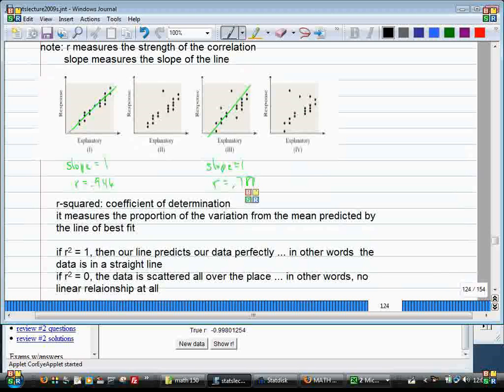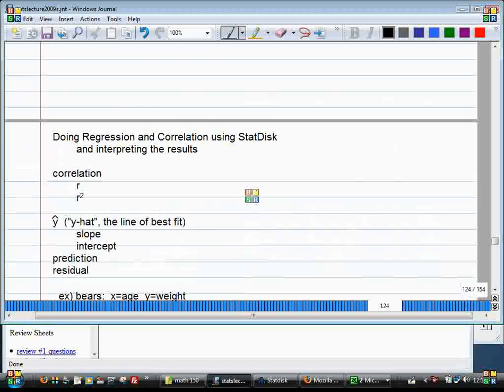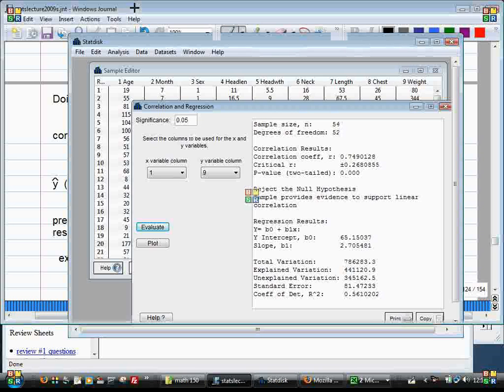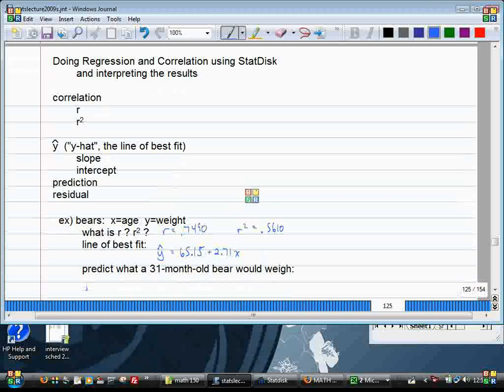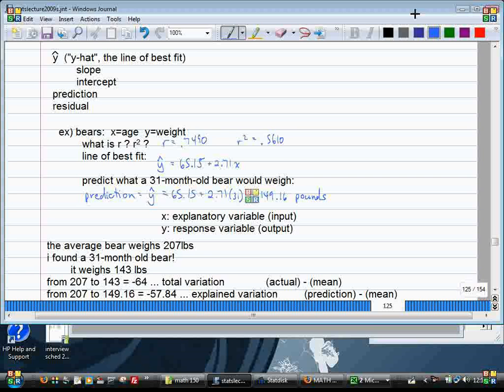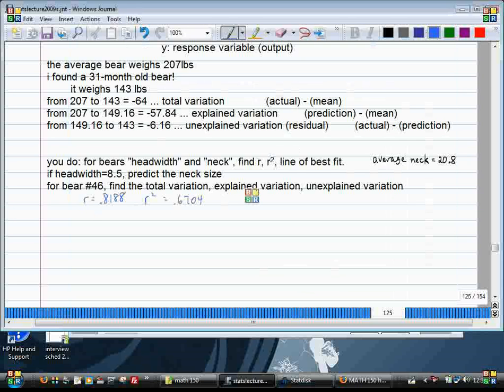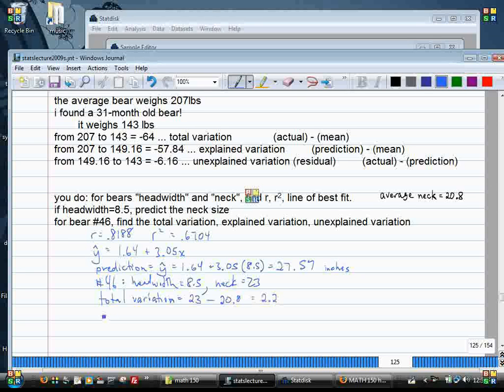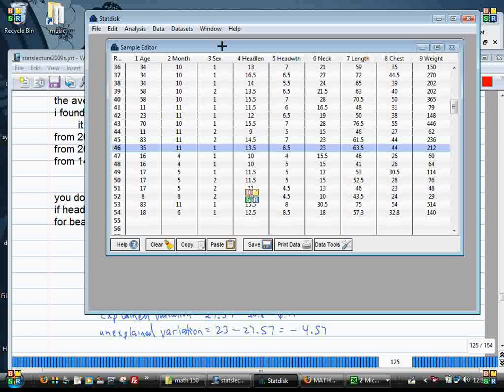4.2 describing the relationship between two quantitative variables: regession